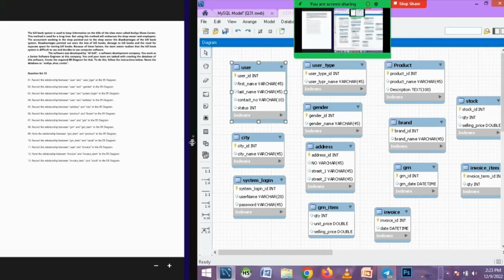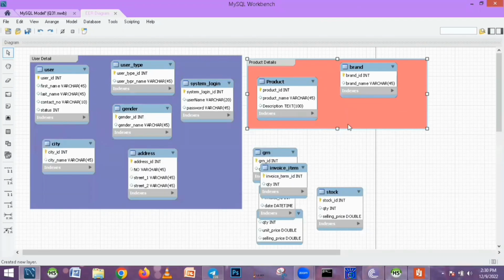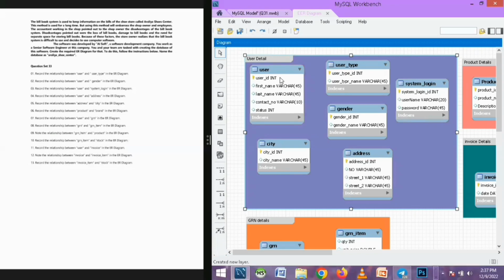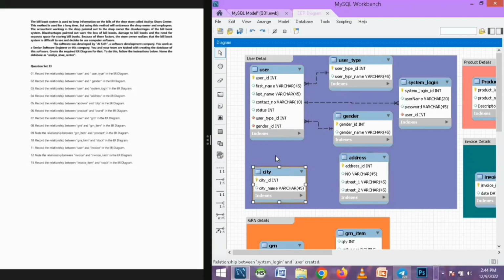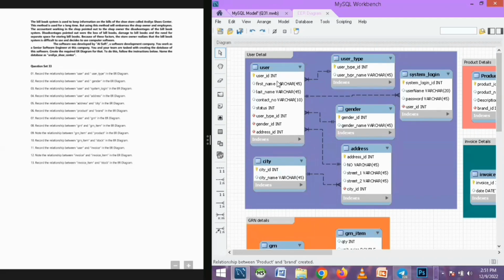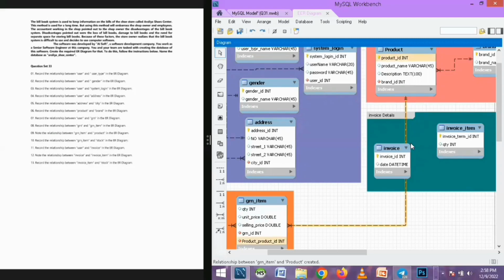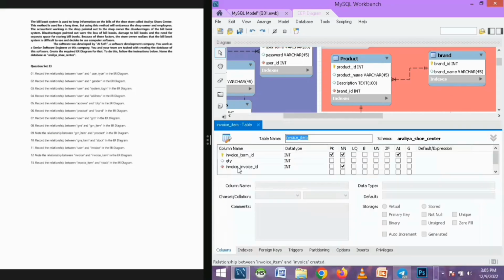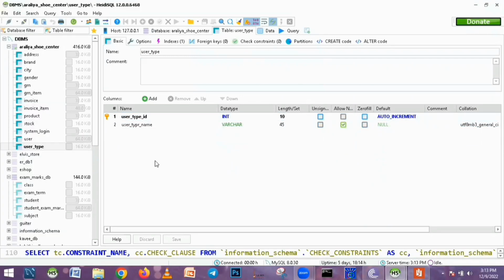DBMS Question 33 | Relationship between Created tables for Inventory Control System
Explain the relationship between tables created for storing data in Inventory Control software using MySQL Workbench software.